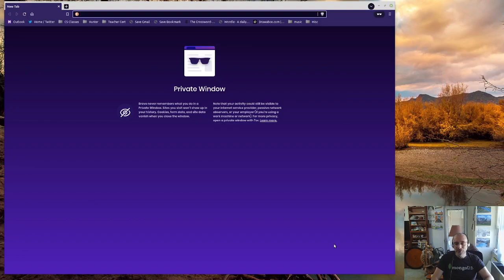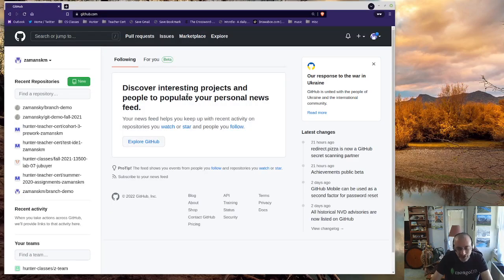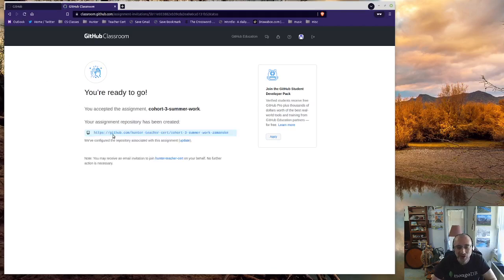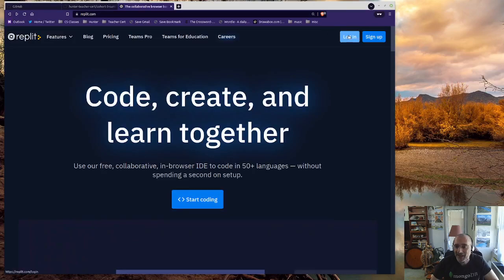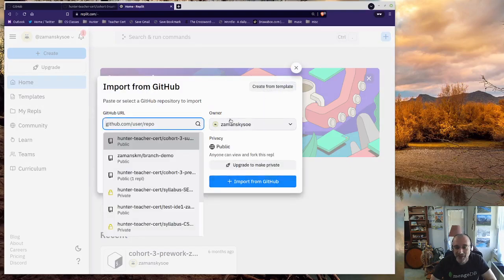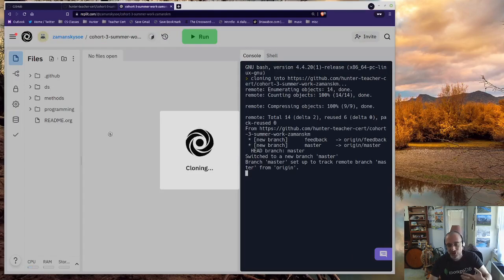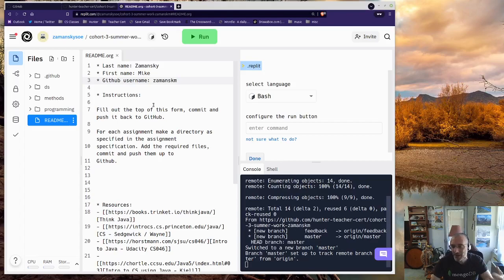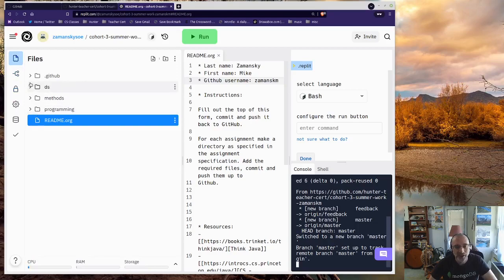Setting up replit for the summer for cohort 3